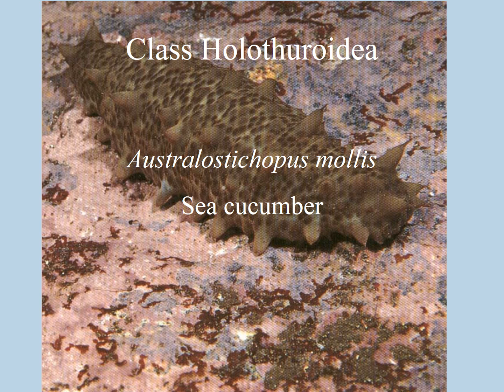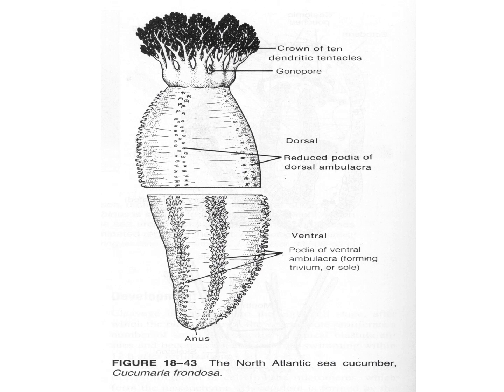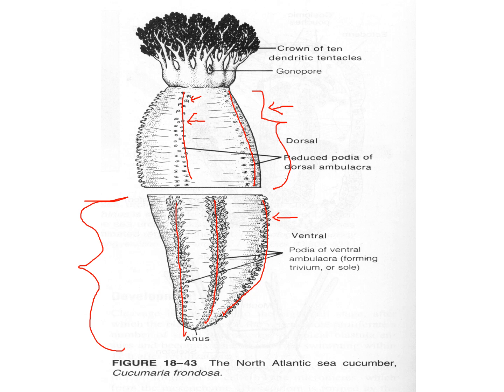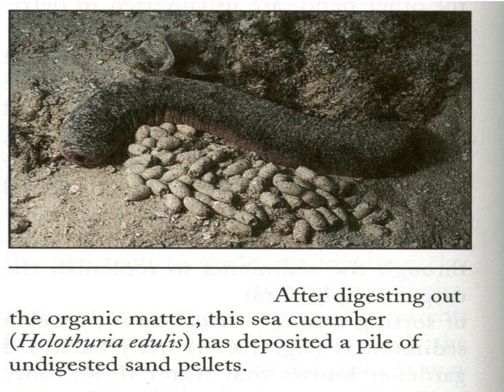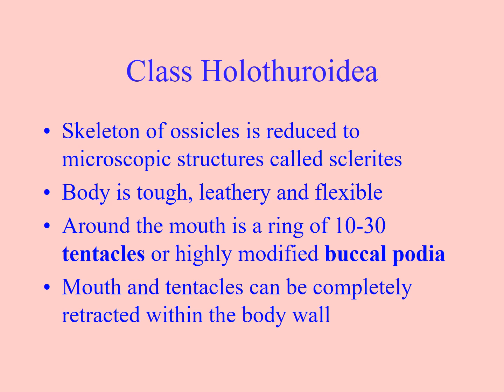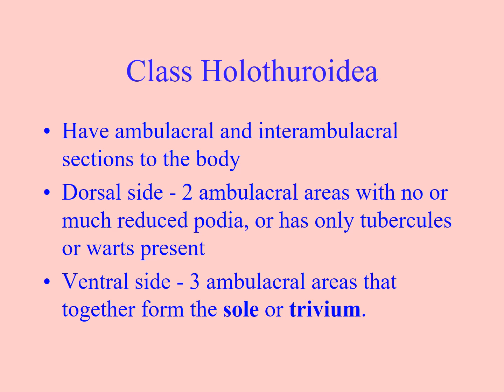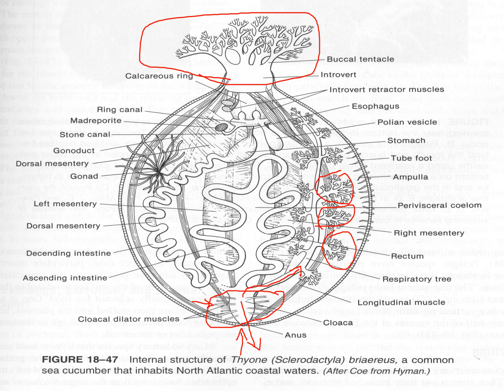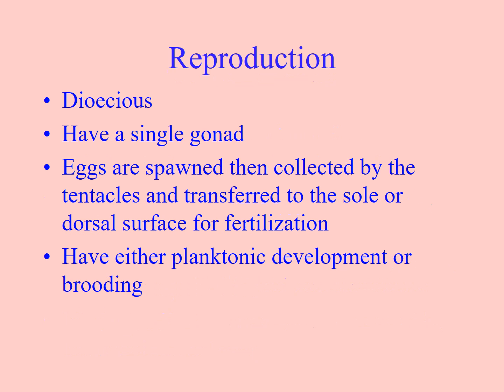holothuroidea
Bay of Plenty Polytechnic Marine Invertebrates video on Class Holothuroidea